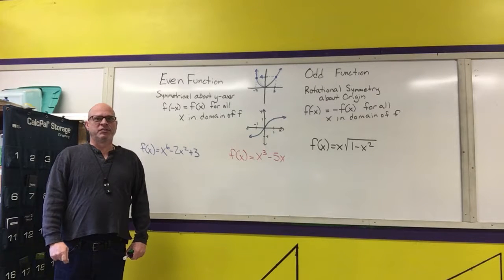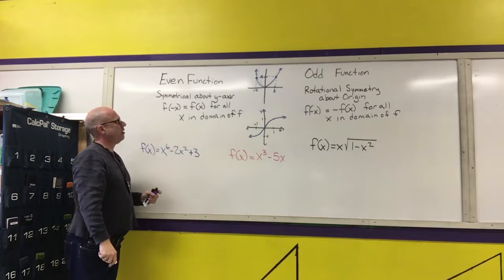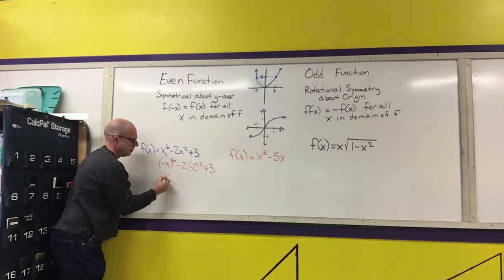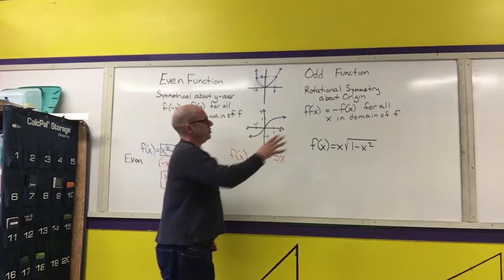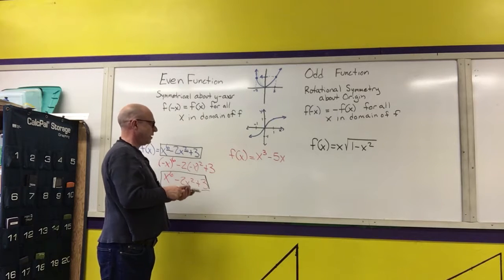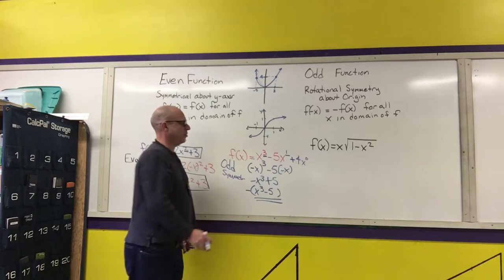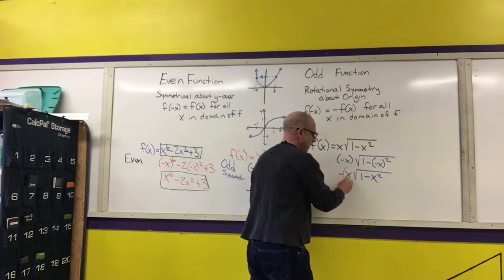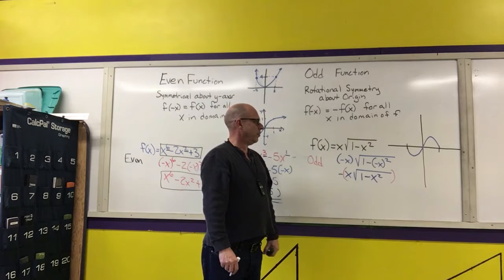M111-02-03E Algebraic Tests for Symmetry